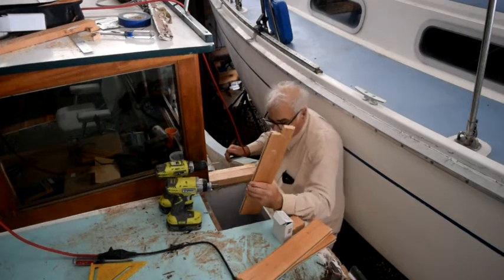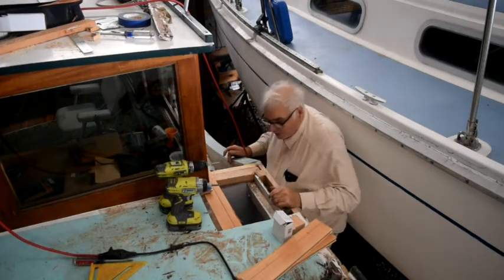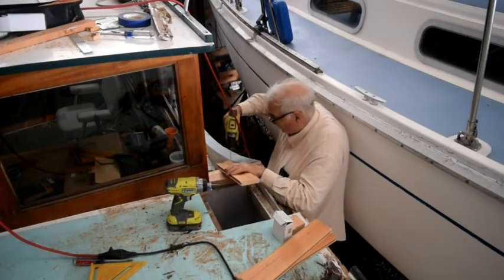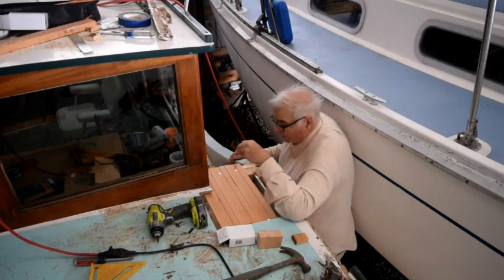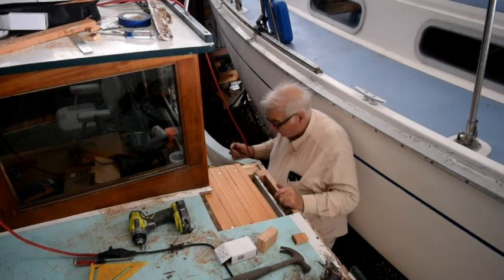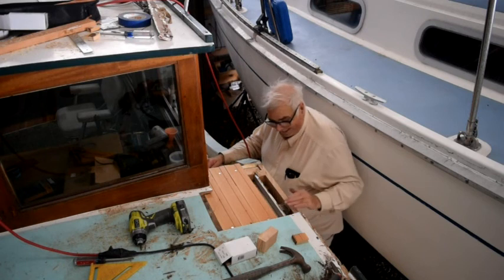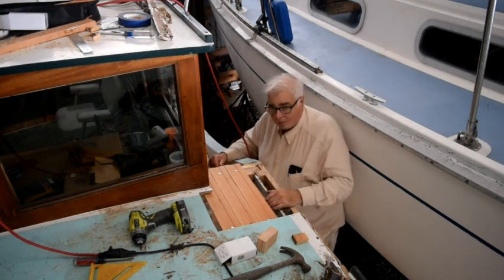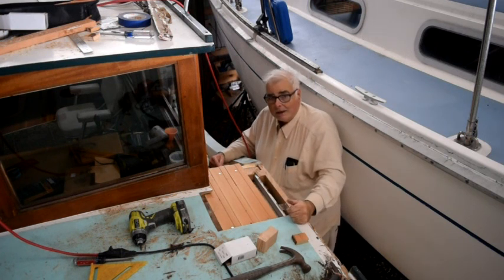Wooden Boat Maintenance - Deck Repair Part 2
In this video I continue the repair of the deck on my 1936 wooden powerboat Tortuga.